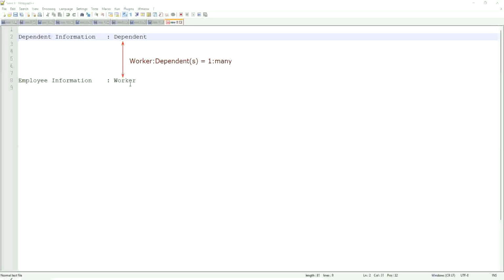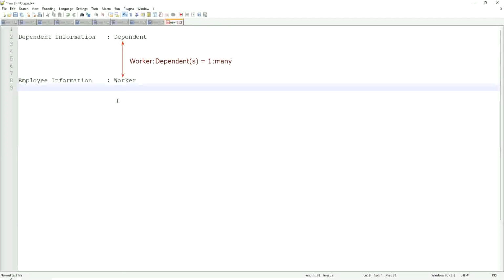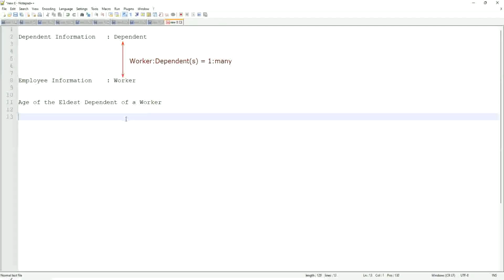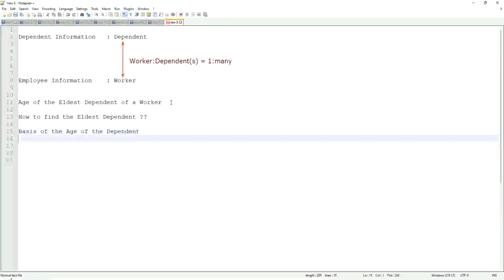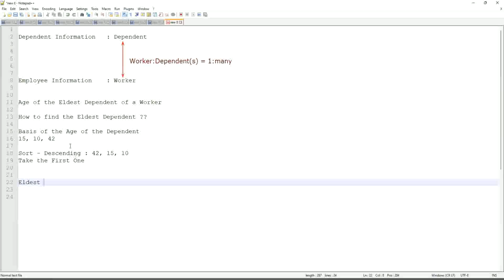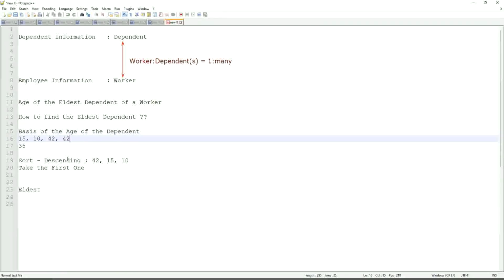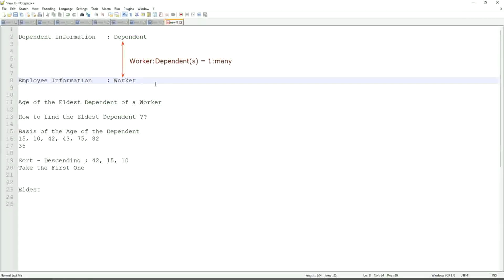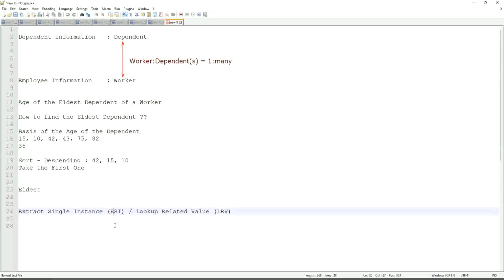Expression Fields Calculated Fields In Workday HCM